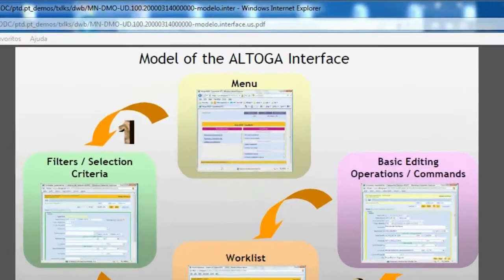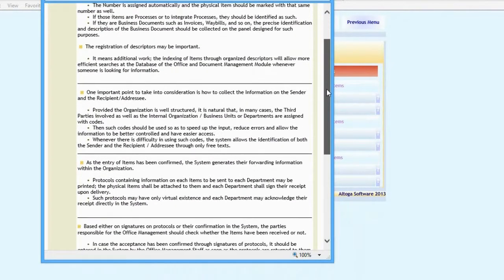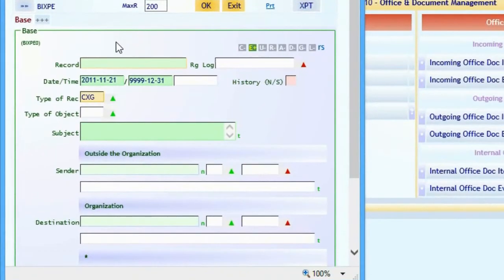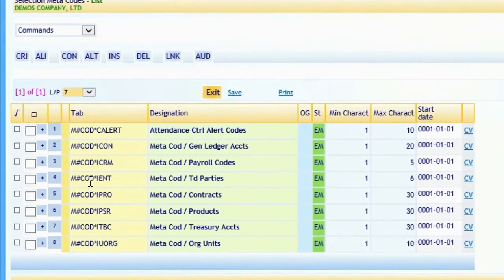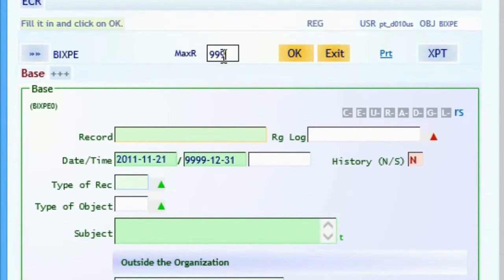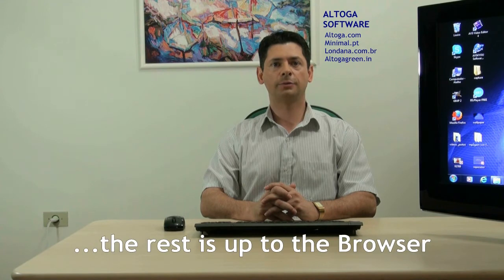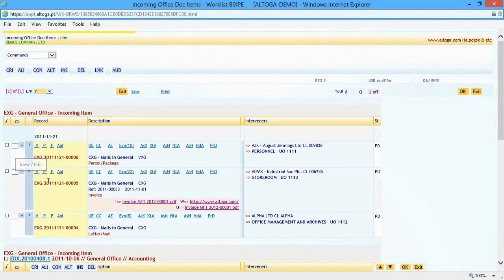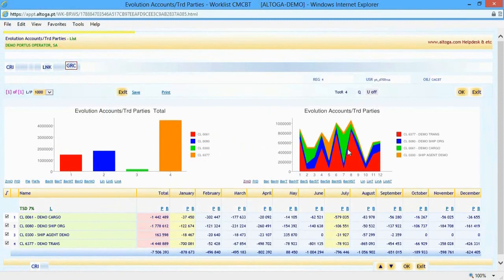Altoga Interface I - ALTOGA.com MANAGEMNT SOFTWARE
== F110 - Altoga Interface I - ALTOGA.com MANAGEMNT SOFTWARE == Methodologies // Management Software ==